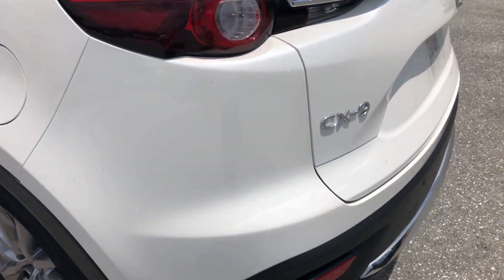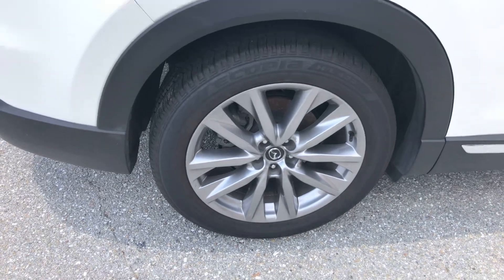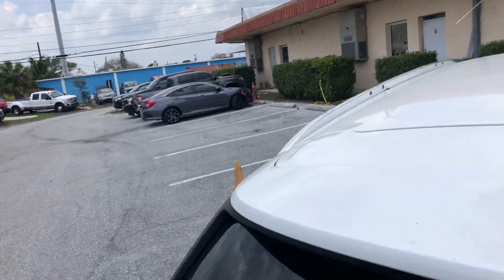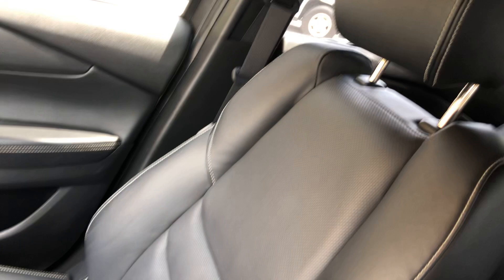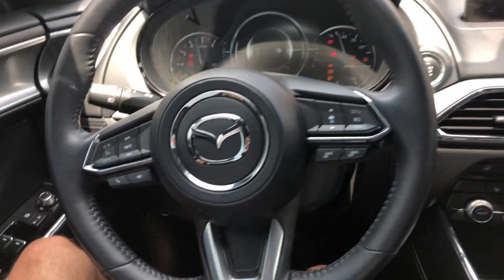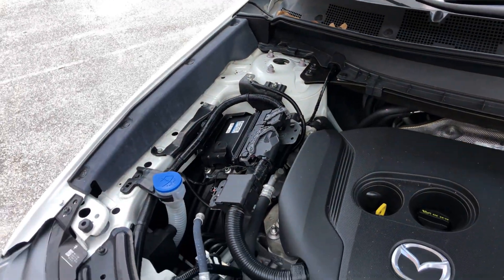2020 Mazda CX nine walk around video classic cars of Palm Beach